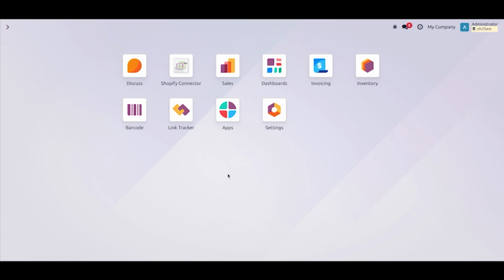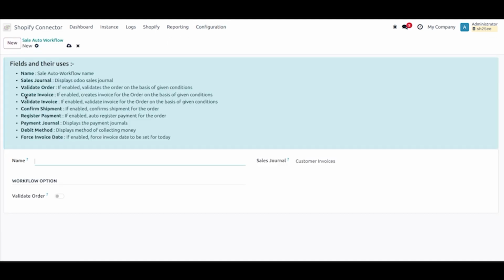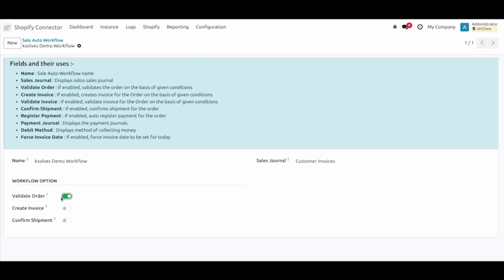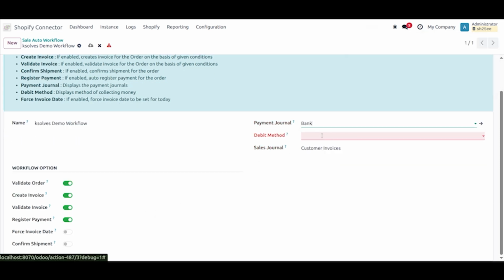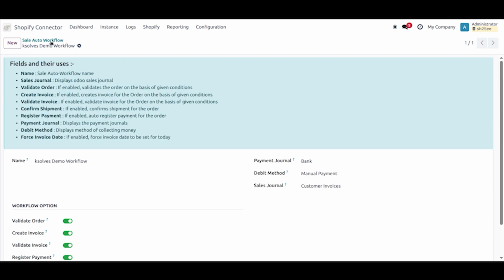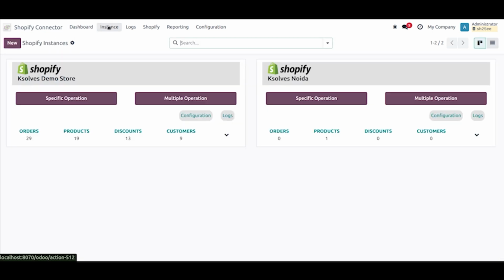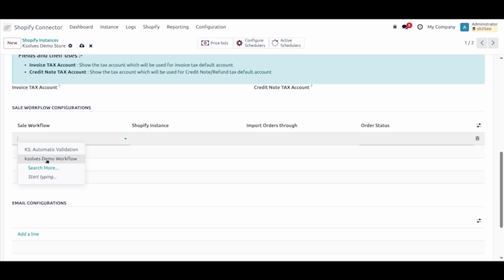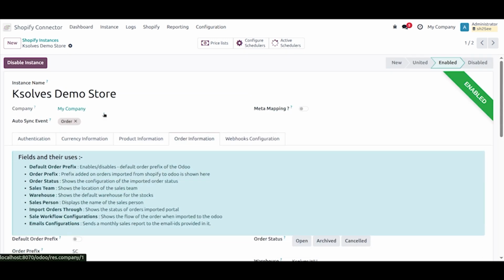Configure Sale Order Workflow in Odoo for Shopify Orders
In this video, learn how to configure the Sale Order Workflow in Odoo to manage incoming Shopify orders efficiently.

Step-by-step:
✅ Create a new sales workflow in the Shopify Connector
✅ Configure actions like:
- Validate Orders
- Create & Validate Invoices
- Register Payments
- Confirm Shipments
✅ Assign payment journals and methods
✅ Apply the workflow to your instance under Order Information

With this setup, your incoming Shopify orders in Odoo will follow a fully automated sales workflow—from order confirmation to invoicing and payment.